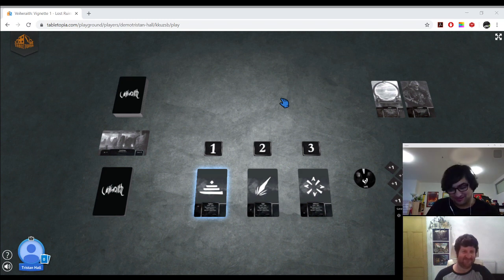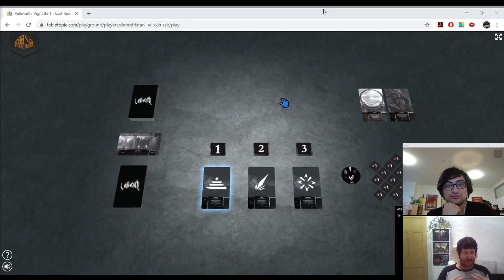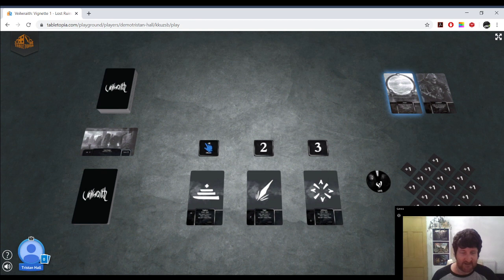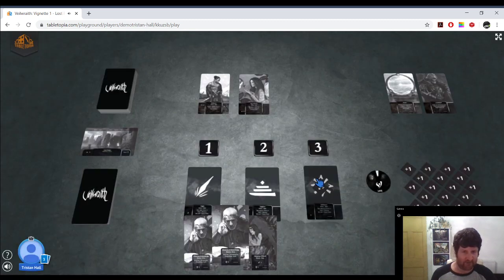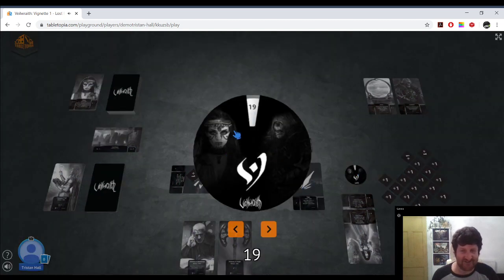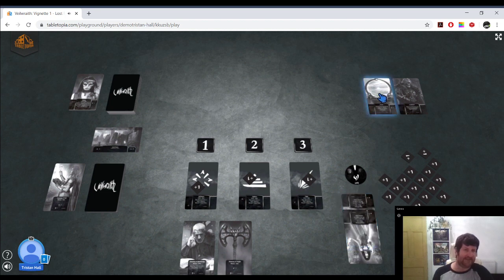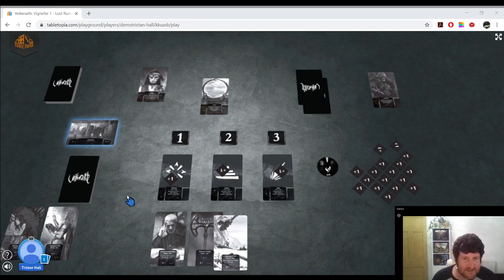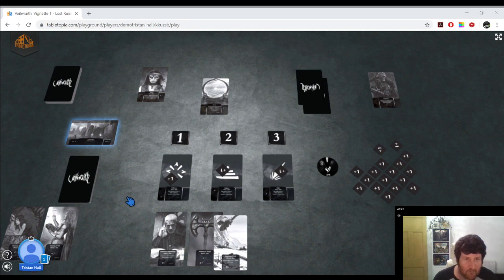Veilwraith Board Game Demo with Designer Tristan Hall on Tabletopia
Mark Harris interviews the game designer before Tristan Hall demos how to play Veilwraith live on Tabletopia.